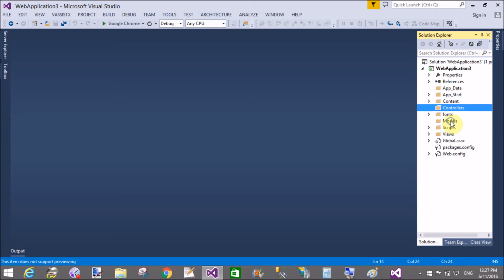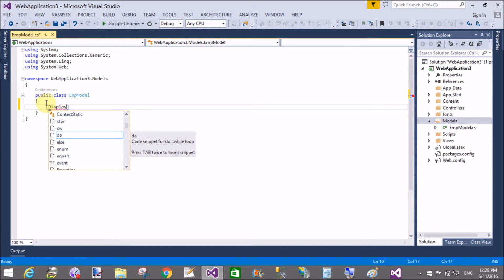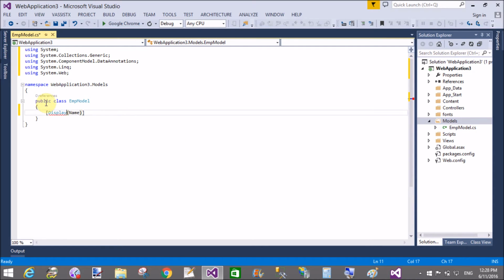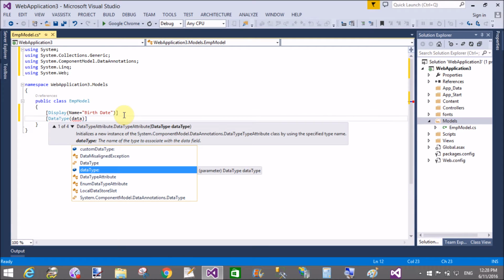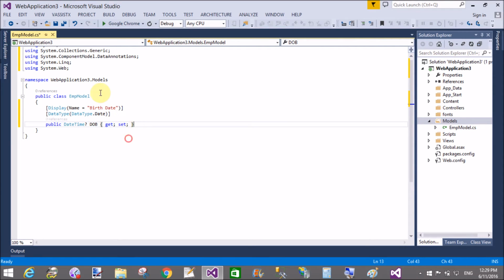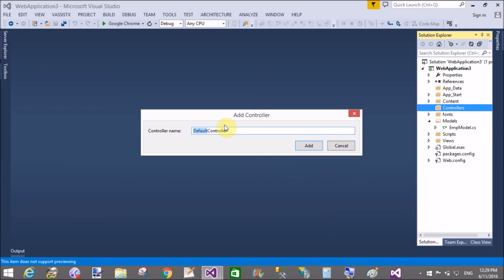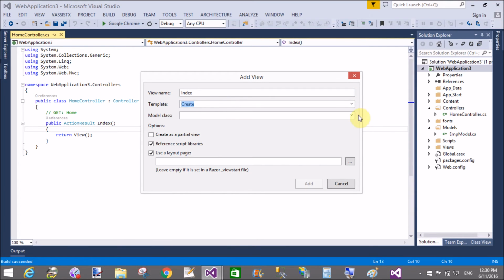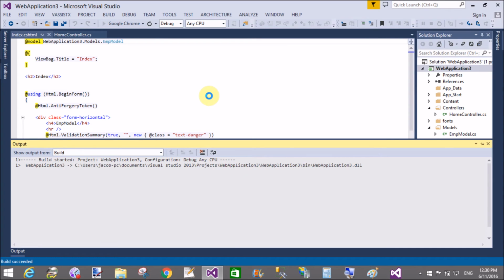Strongly Typed Date Picker control in ASP.NET MVC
In this ASP.NET MVC Tutorial i will show you, How to Desing Strongly type Date Picker control in ASP.NET MVC. In Model class use DataType Data Annotation.